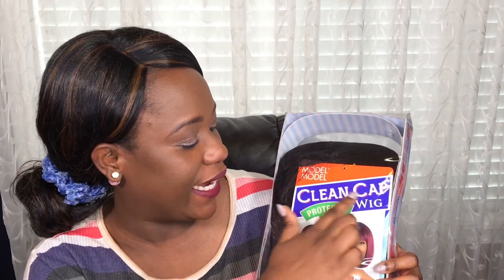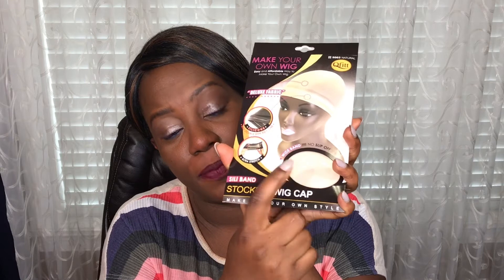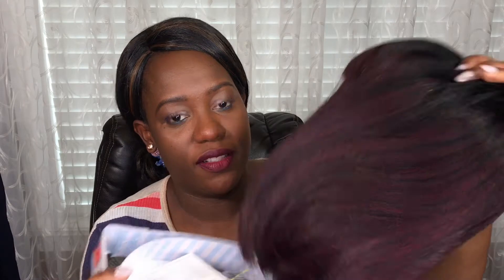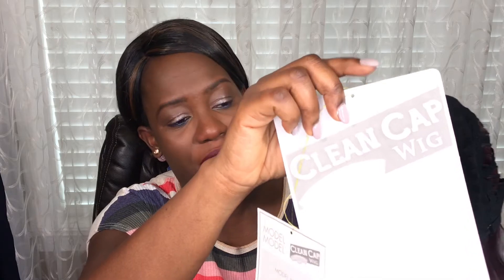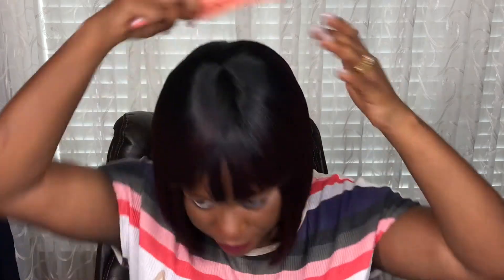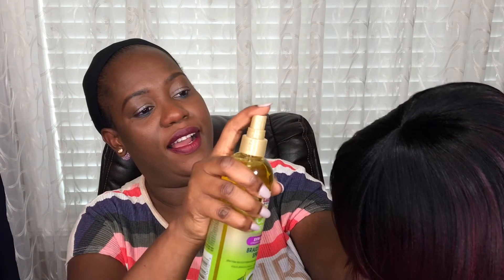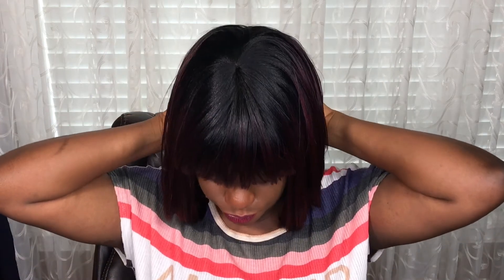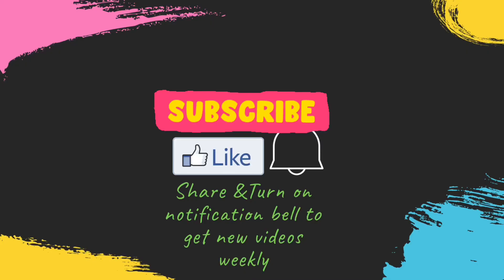MODEL MODEL CLEAN CAP WIG | STYLE NUMBER 19 REVIEW | MY BLOOMING TV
Enjoy this easy to wear and very affordable Bob  wig with bangs. No extra work needed, or necessary. Please kindly checkout other videos on my channel
MY BLOOMING TV

EASY DOUBLE CROCHET SCRUNCHIE | BEGINNER FRIENDLY TUTORIAL

HOW TO CROCHET SCRUNCHIE | 4 Types of yarn